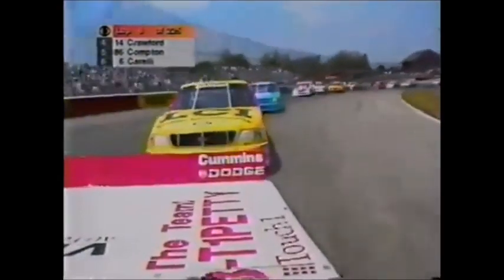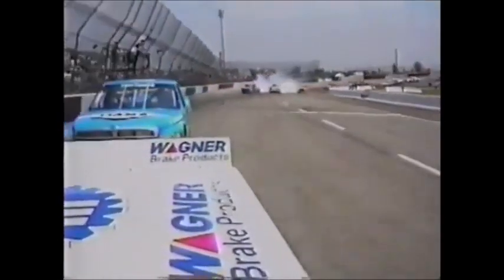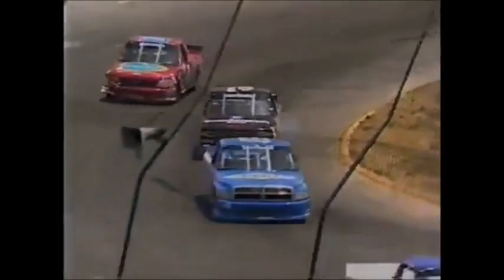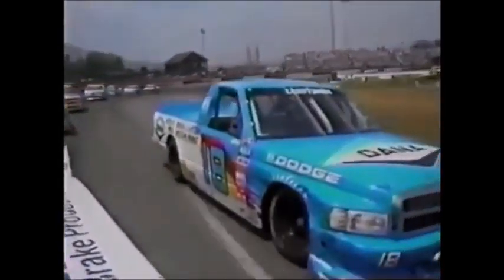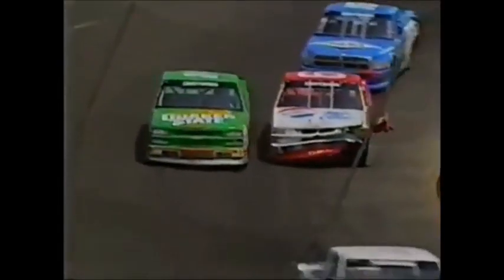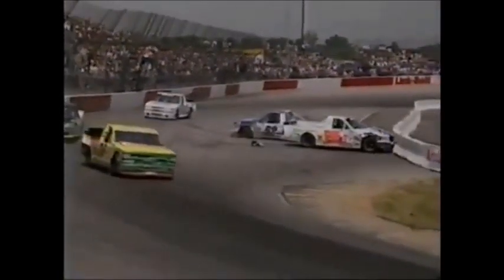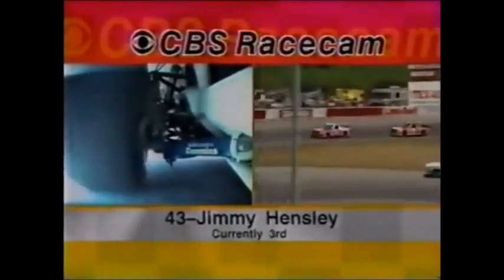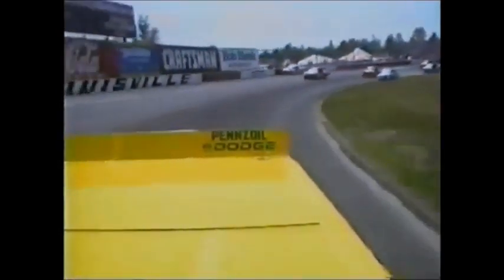All NASCAR Crashes from Louisville 1997